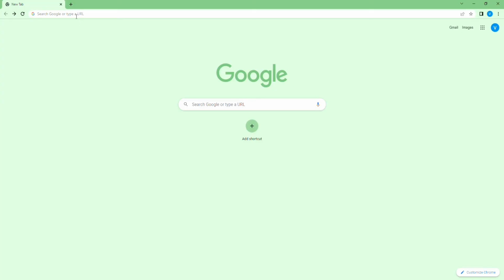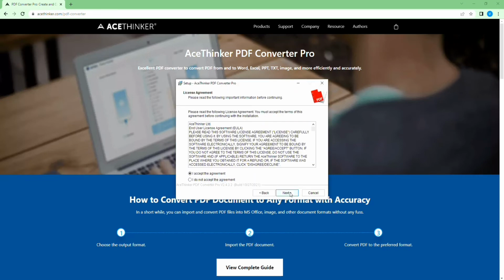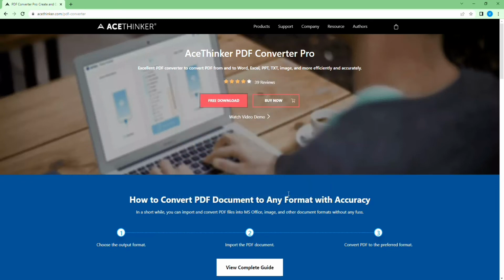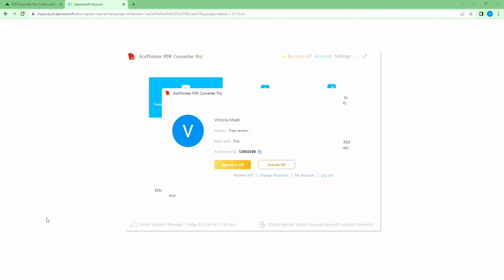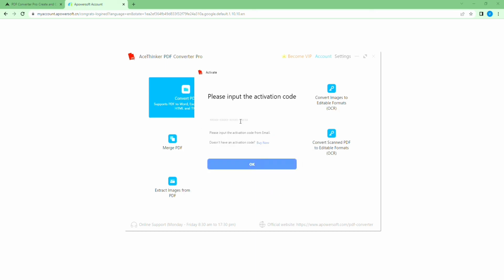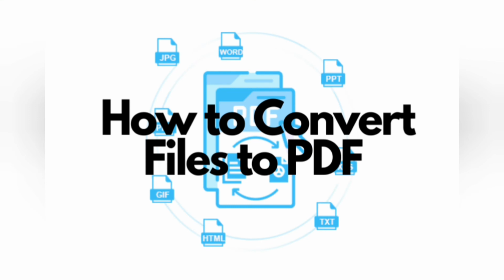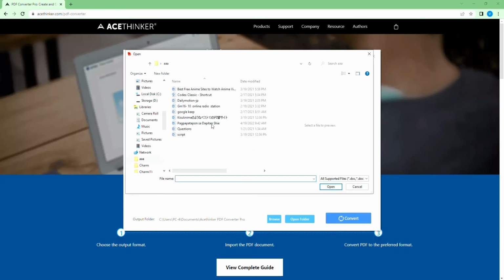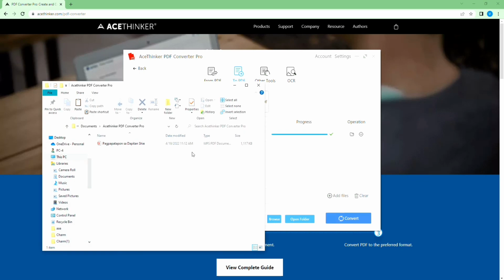How to Register AceThinker PDF Converter Pro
This tutorial shows you the detailed steps to register the PDF Converter Pro. You may also check the page guide